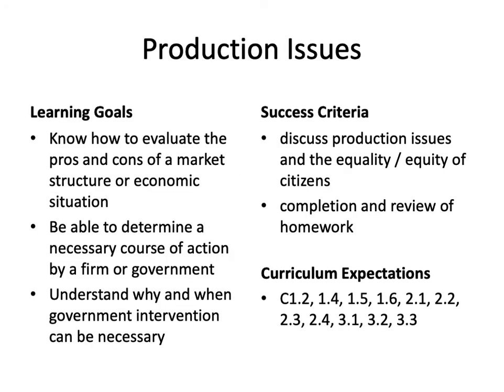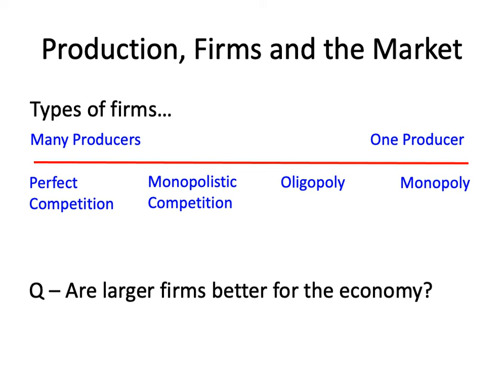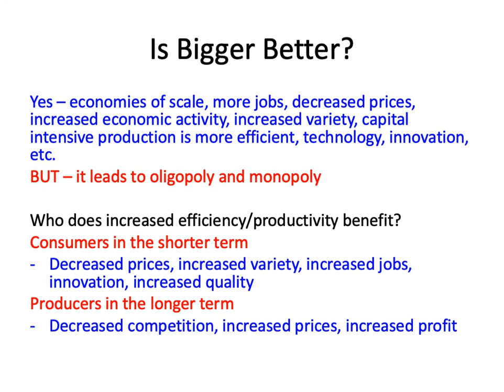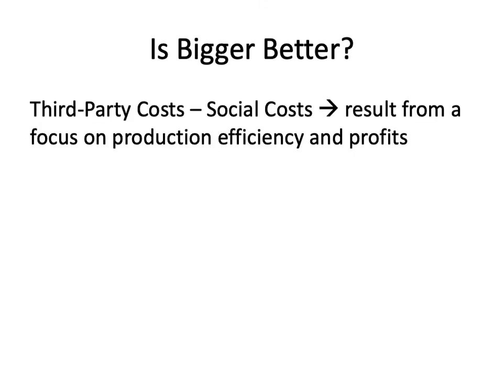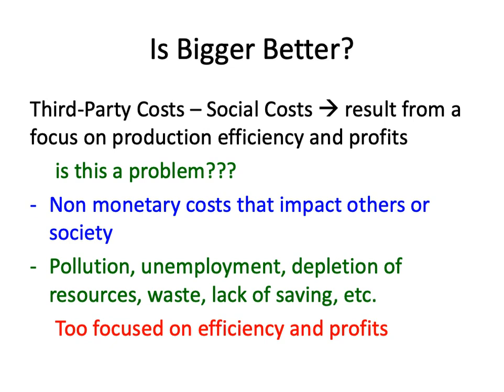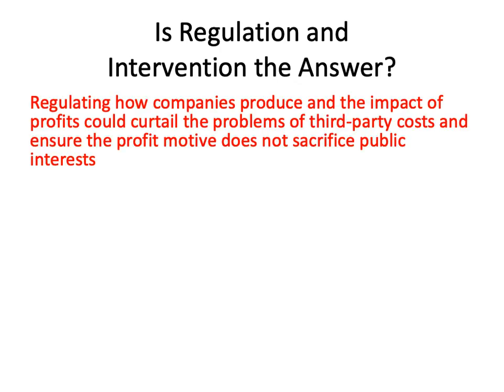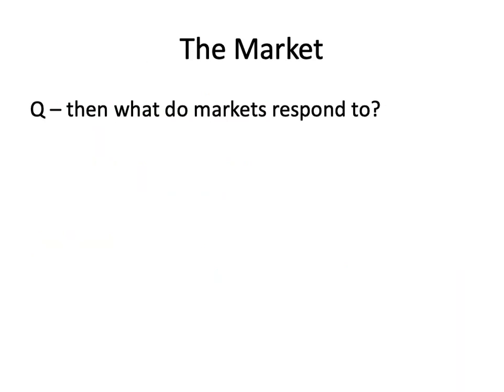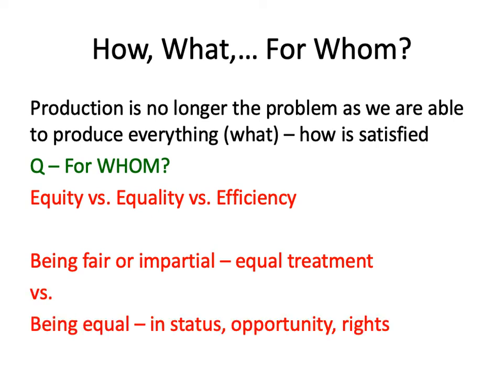Eco - 3-5 - Production Issues